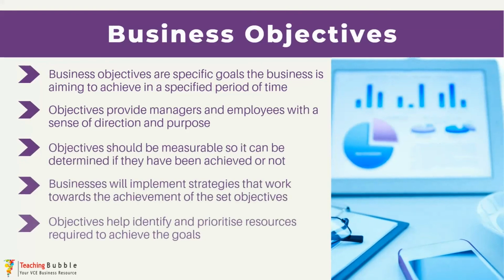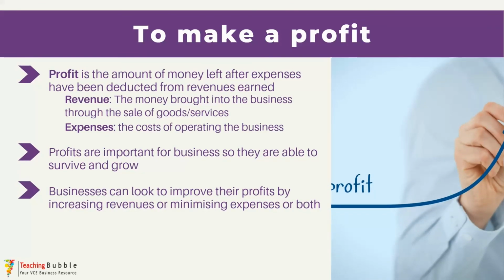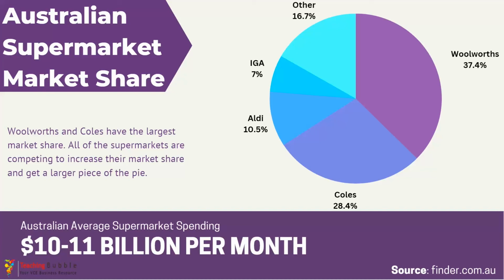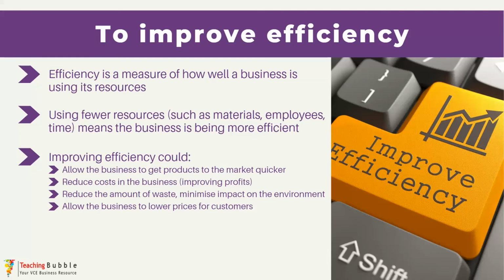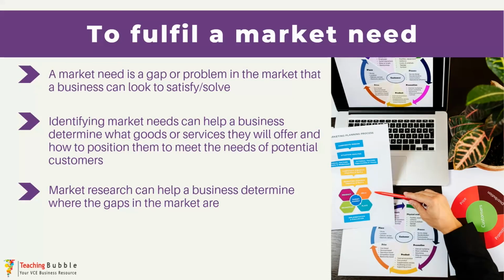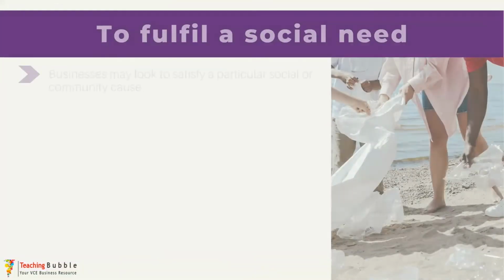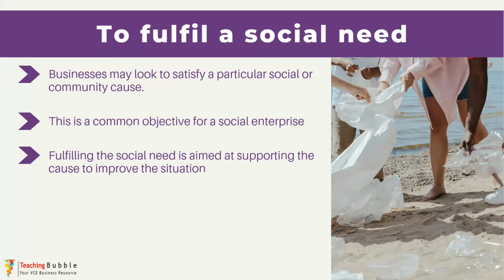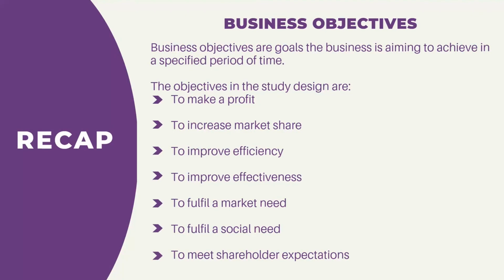Business Objectives | VCE Business Management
This video looks at different business objectives. To access the questions for this video, come on over

If you need to jump to the topics of the video, here they are:
0:00 Intro
1:08 To make a profit
1:55 To increase market share
3:14 To improve efficiency
4:22 To improve effectiveness
4:53 To fulfil a market need
6:51 To fulfil a social need
8:04 To meet shareholder expectations
9:03 Recap